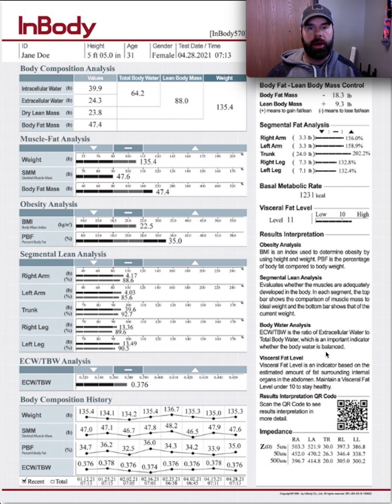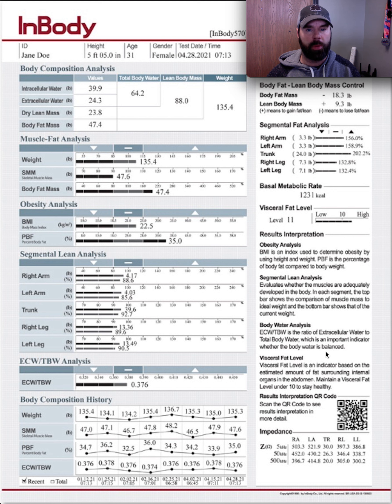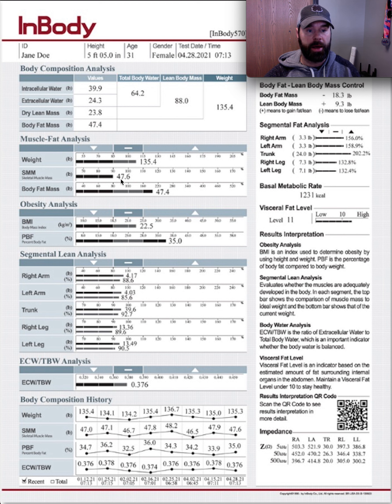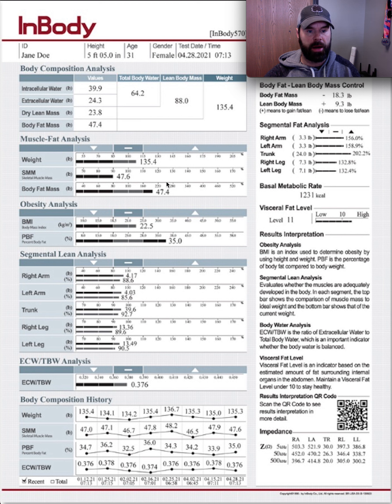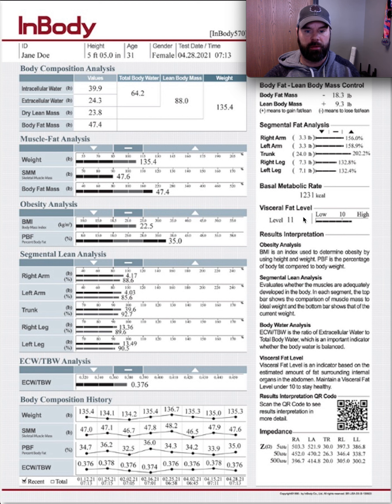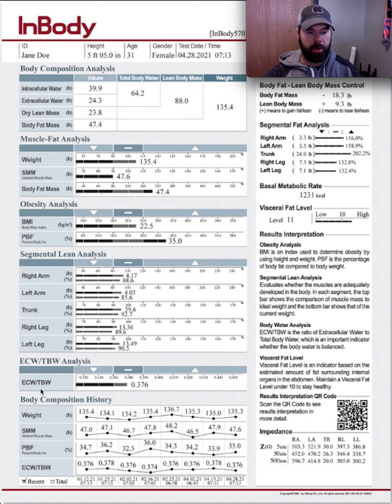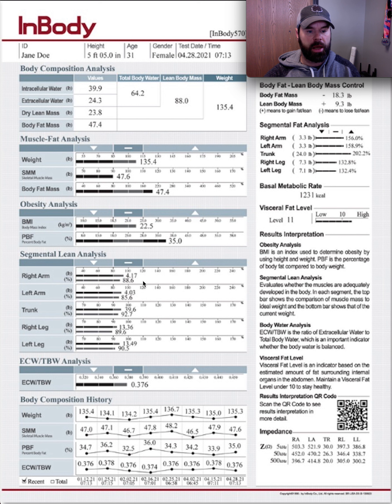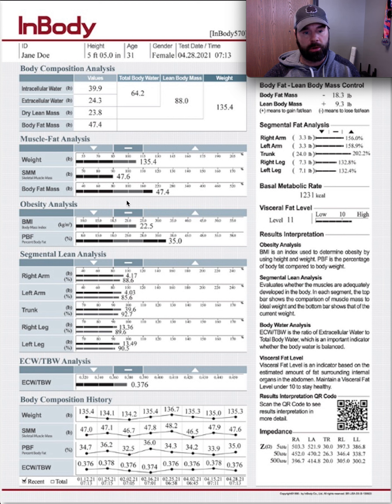What is the In-Body?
Jared describes our In-Body scanning sheet and how he would interpret this "Jane Doe" client's scan!